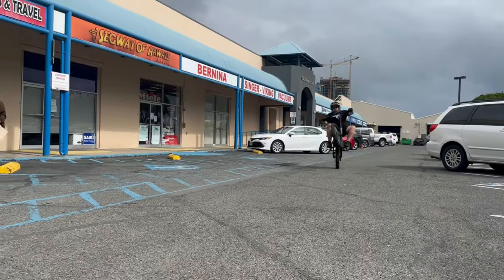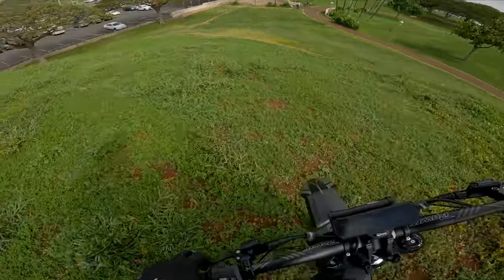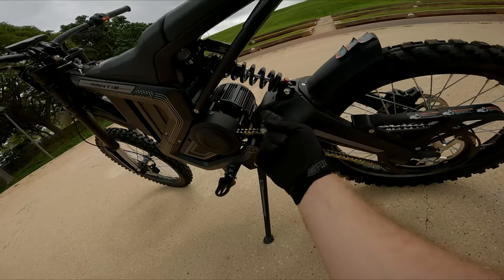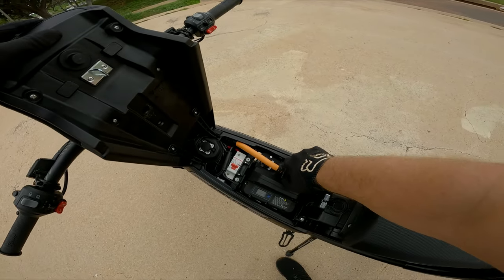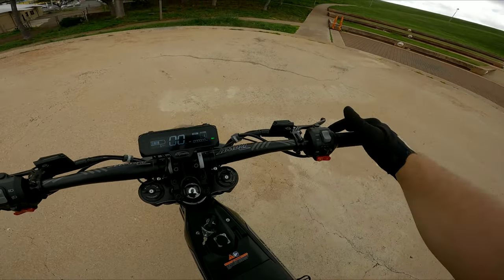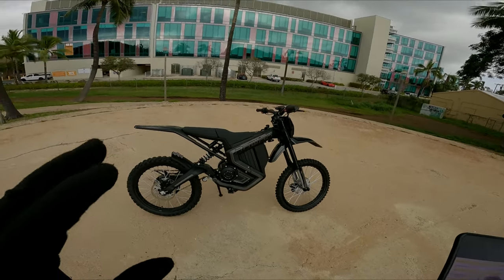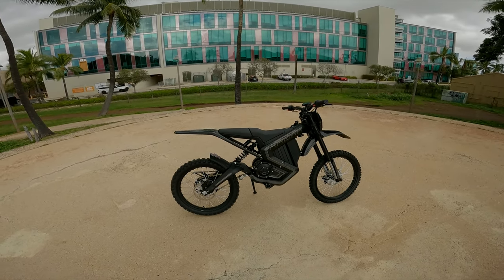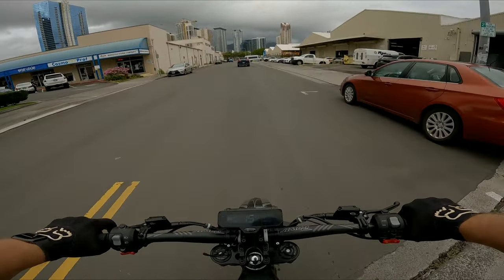Rawrr Mantis e-bike is Extreme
First look and test ride of the brand new Rawrr Mantis. These specs cant be beat for the price. Company is based out of California, USA.

60v 35ah
7500w
52 mph
81 miles of range
$5,500 plus tax
72v battery coming soon

Come down for a test ride at Segway of Hawaii
670 Auahi Street Honolulu Hi 96813